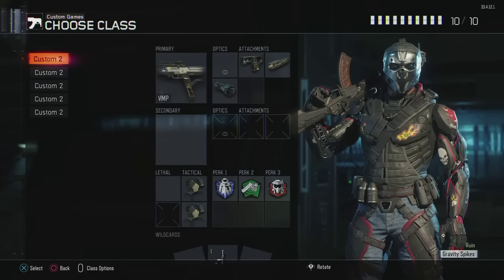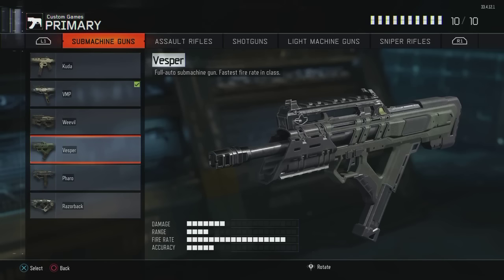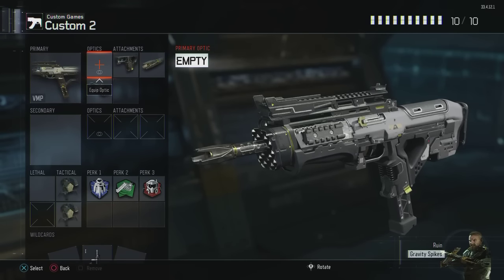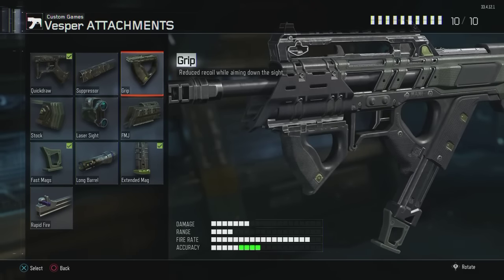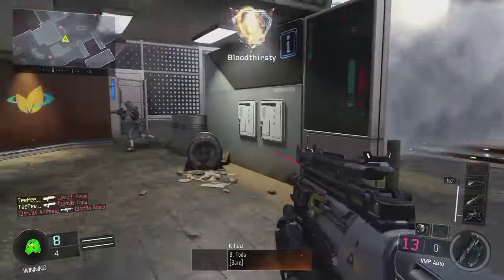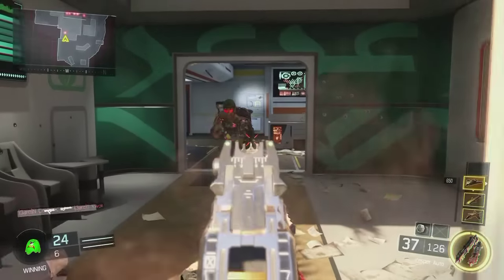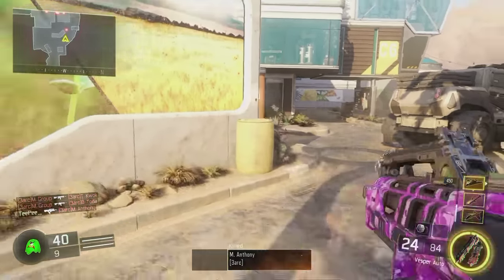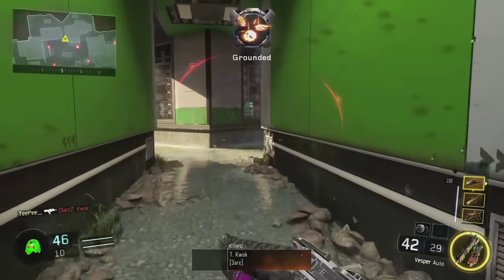Tips with TeeP: VMP or Vesper!?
Leave your feedback in the comments and Rate the video please!